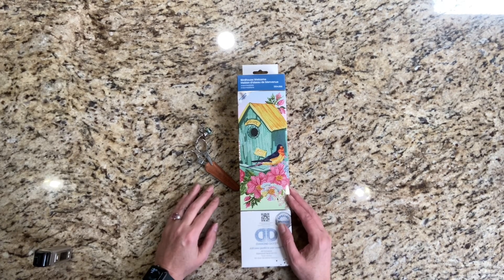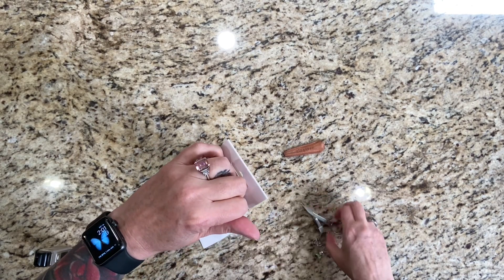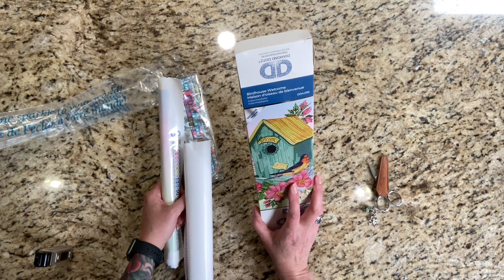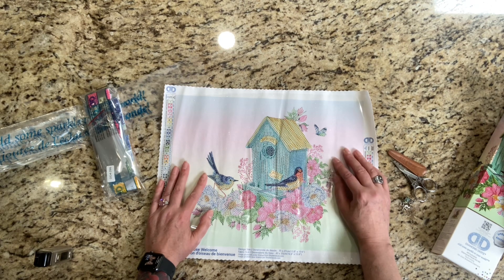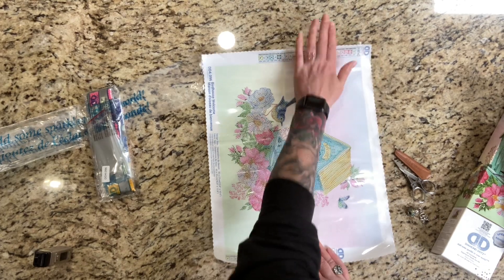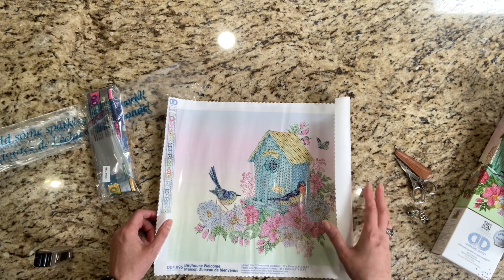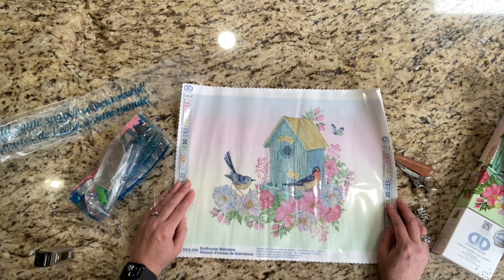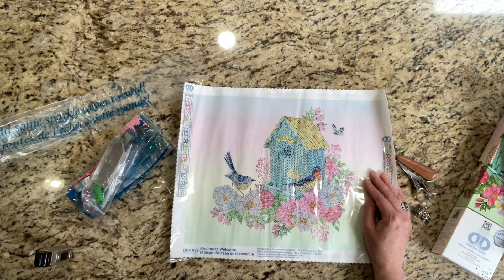Unboxing of ‘Birdhouse Welcome’ by Diamond Dotz - Diamond 💎 Painting 🖼